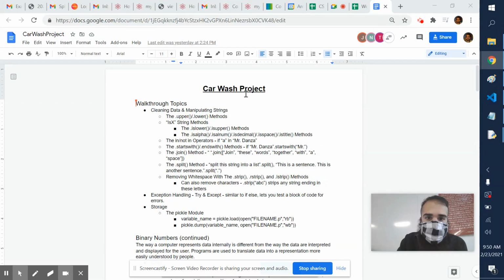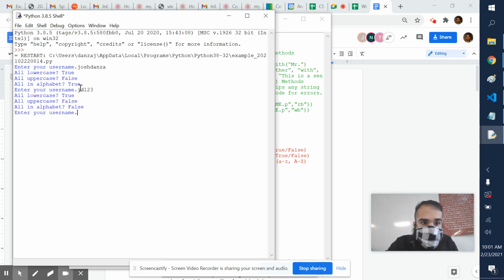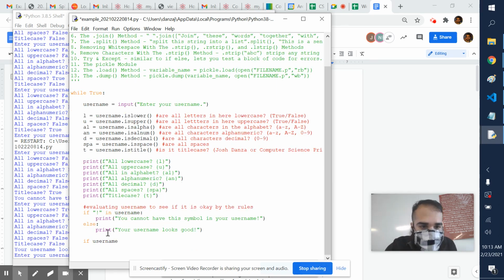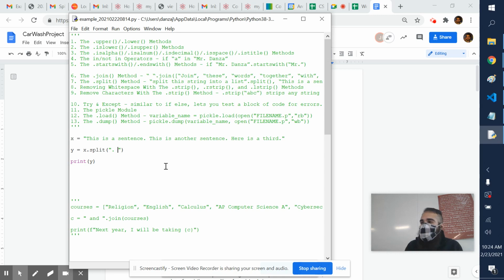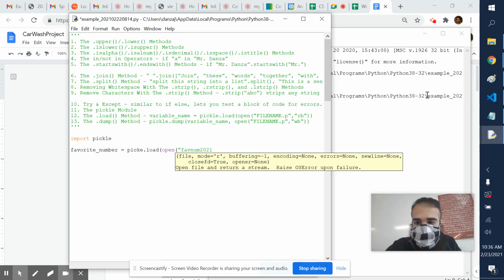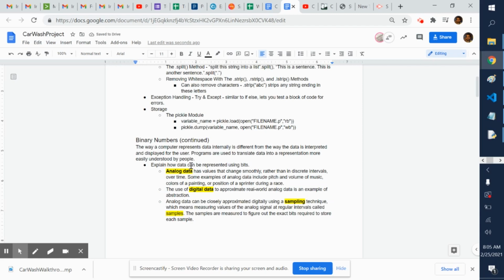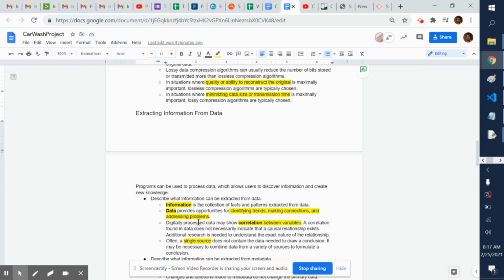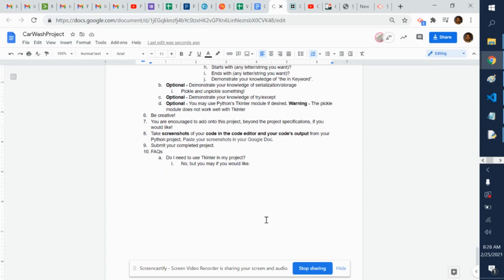Car Wash Project (Manipulating Strings & Cleaning Data) | APCSP Project Walkthroughs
This project explores the following Python topics:
-The .upper() Method
-The .lower() Method
-The .islower() Method
-The .isupper() Method
-The .isalpha() Method
-The .isalnum() Method
-The .isdecimal() Method
-The .isspace() Method
-The .istitle() Method
-The in/not in Operators
-The .join() Method
-The .split() Method
-The .strip() Method
-The .rstrip() Method
-The .lstrip() Method
-Exception Handling With try And except
-The pickle Module
-The .load() Method In pickle
-The .dump() Method In pickle
-The .open() Method

Other topics include:
-Analog vs. Digital Data
-Lossy vs. Lossless Compression
-Extracting Information From Data
-Cleaning Data